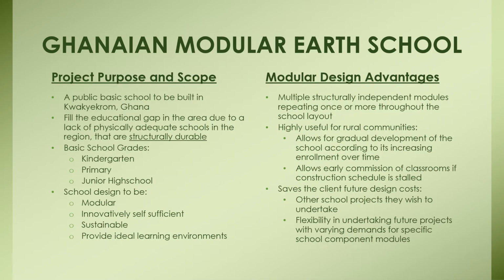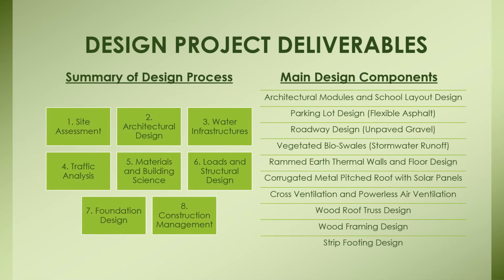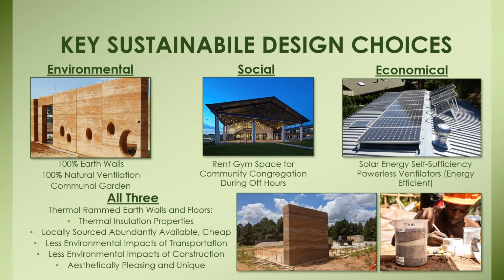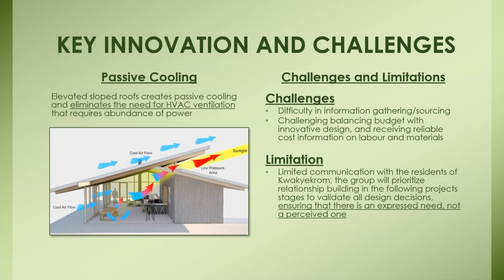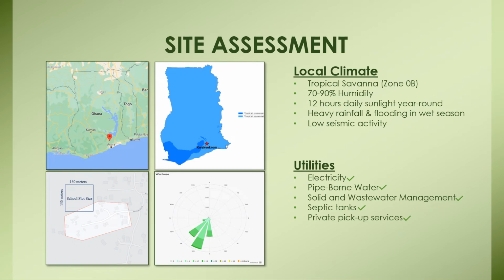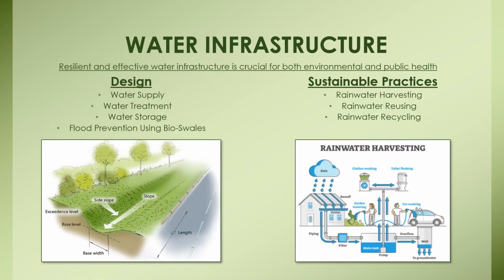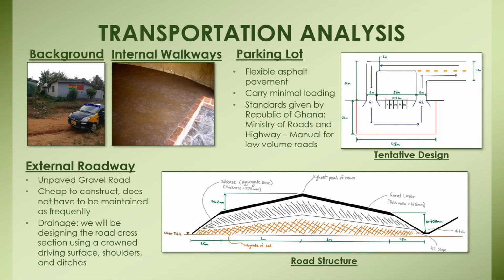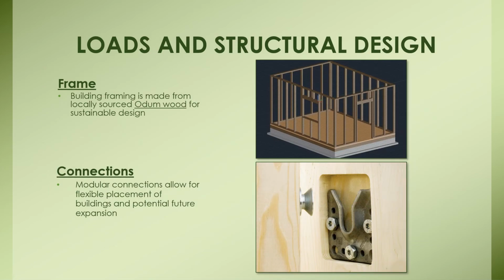2022 CIVENG 4X06: Design and Synthesis Project Group 9 Presentation - Ghanaian Modular Earth School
The Learning Curve Co. is excited to present to you, The Ghanaian Modular Earth School.

Please help support Schools of Dreams Inc in achieving their goals
Box # 73055 Limeridge Mall,
Hamilton, ON.
Canada L9A 5H7
REG. CHARITY # 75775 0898 RR0001